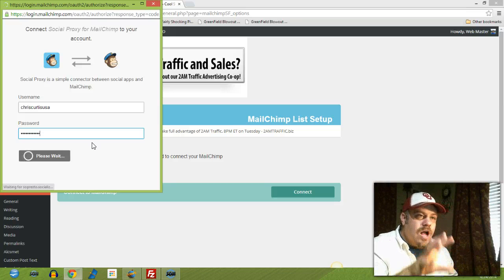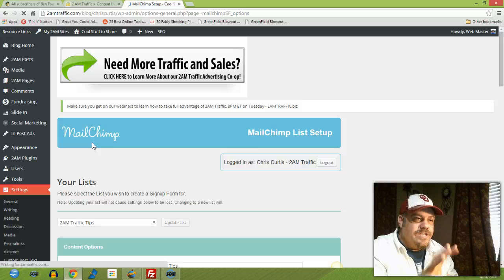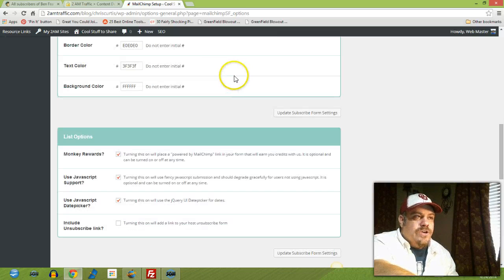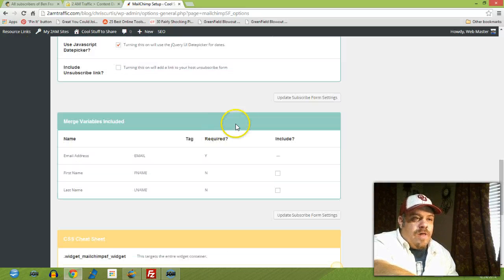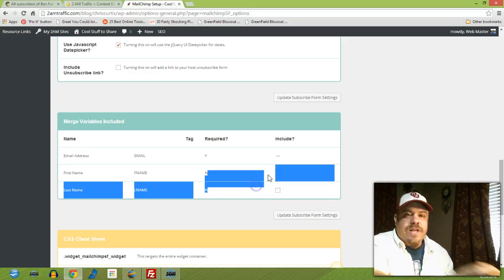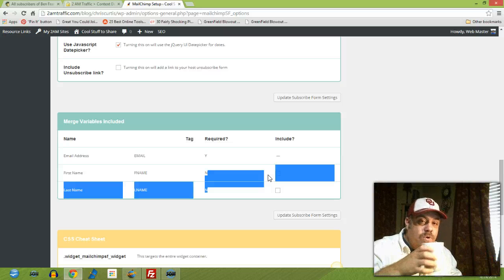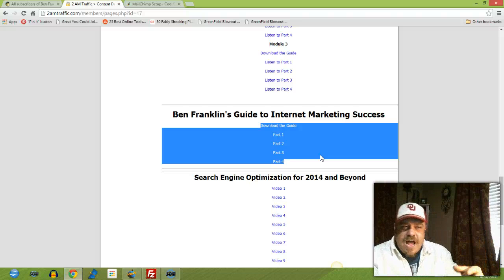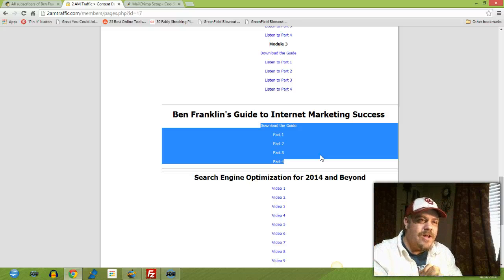2AM Traffic is the Perfect Funded Proposal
2AM Traffic is the perfect funded proposal period.